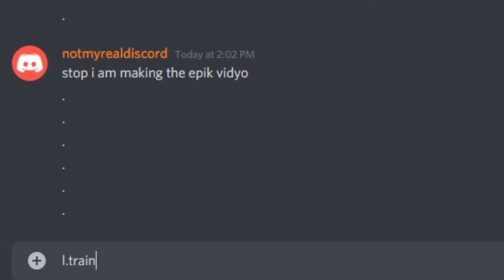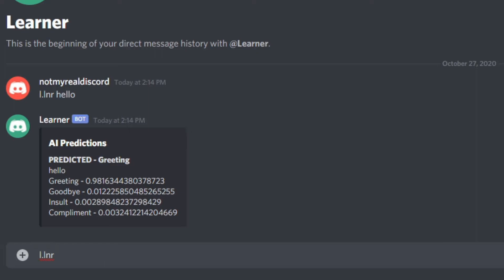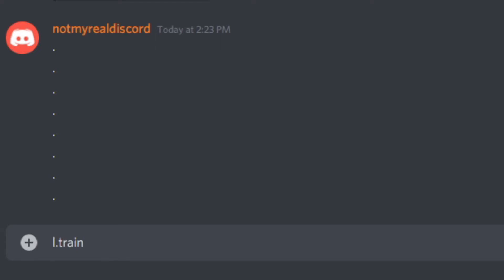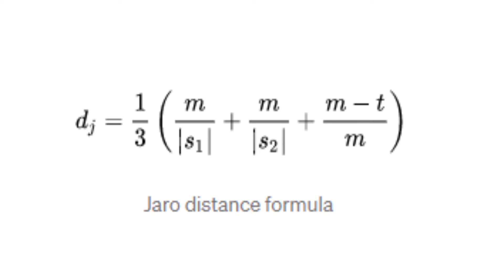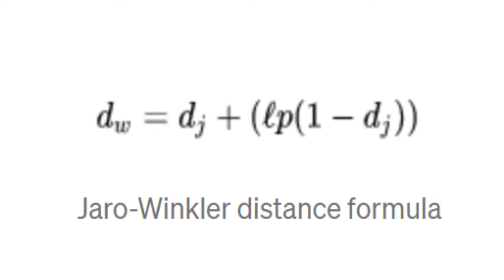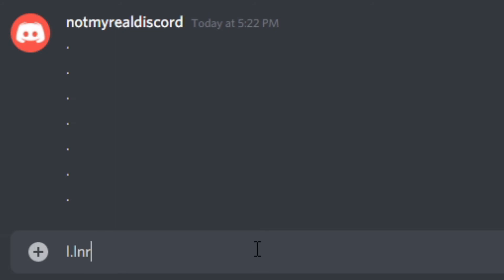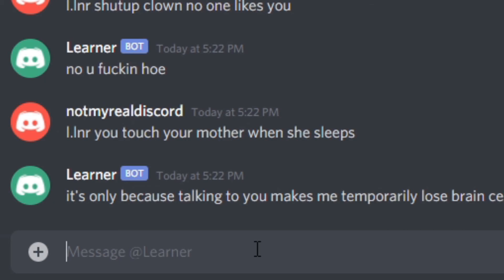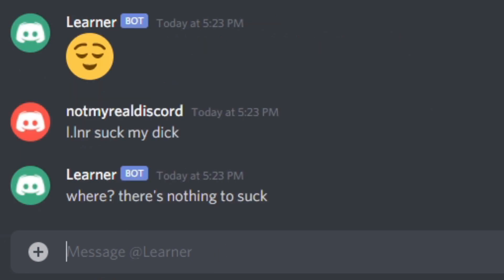Making a Deep Learning Discord Chat bot AI [Tensorflow.js]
Hey guys. You can blame this for me not uploading. Thank you and have a very nice day :D.

Peripherals:
Mouse - Razer Deathadder Elite
Keyboard - Redragon K552 KUMARA
Mouse Pad - SteelSeries small mouse pad.
Mic - Some headset mic.